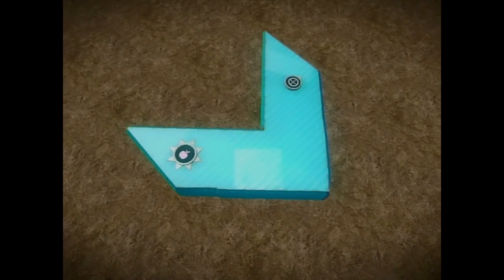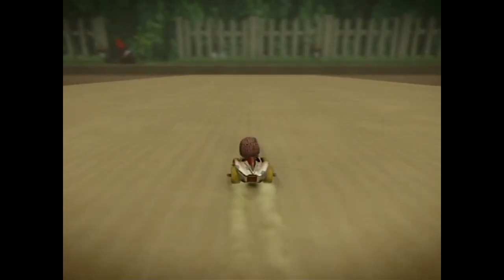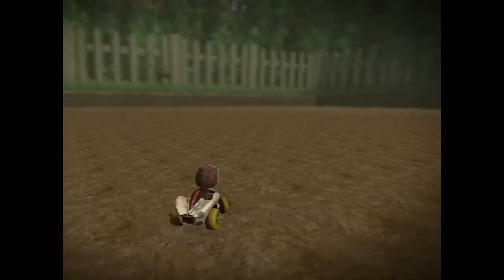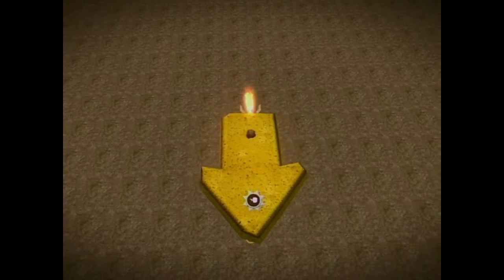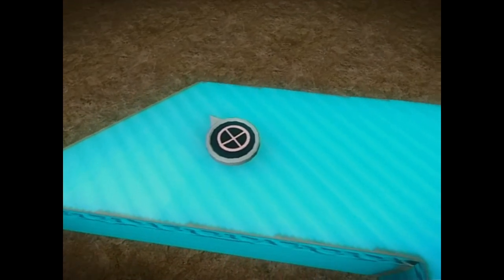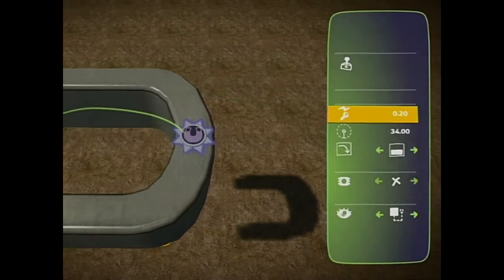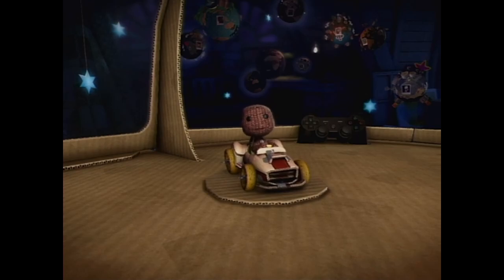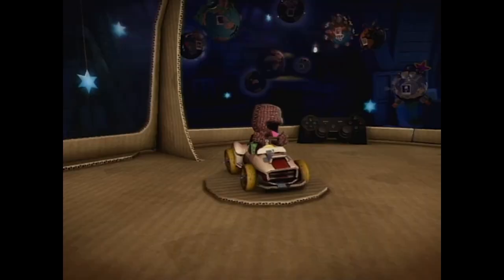LittleBigPlanet Karting Physics & Motion Tutorial